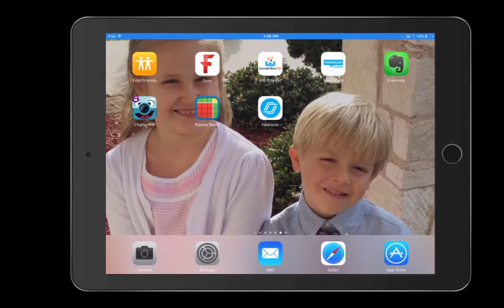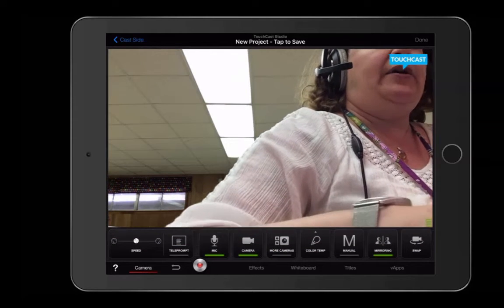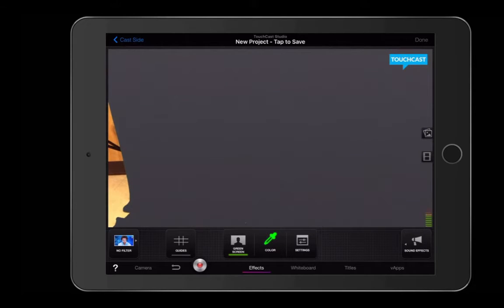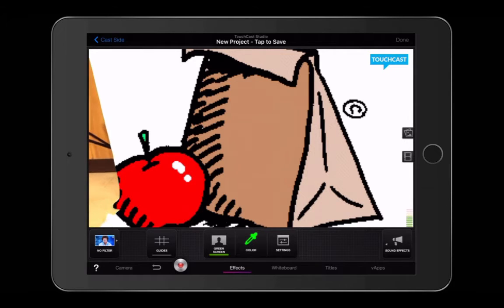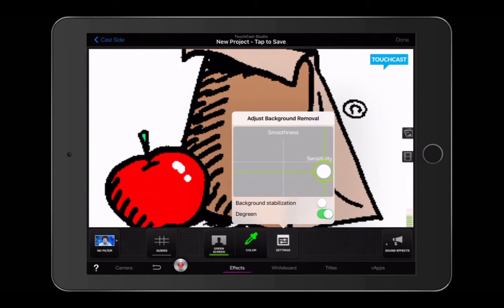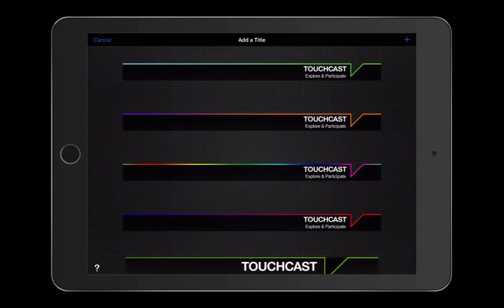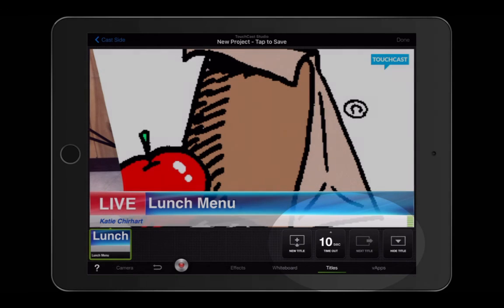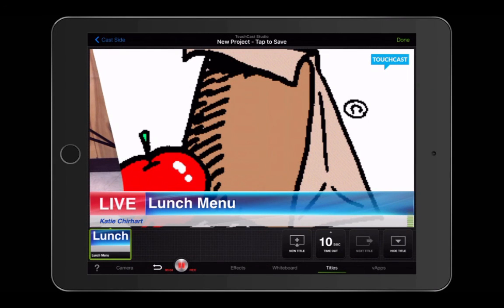Touchcast Tutorial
A Touchcast tutorial: How to use Touchcast as the base of your elementary morning news broadcast.